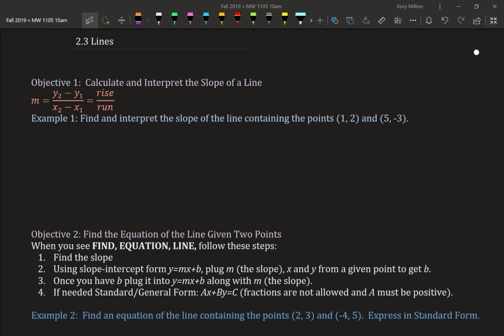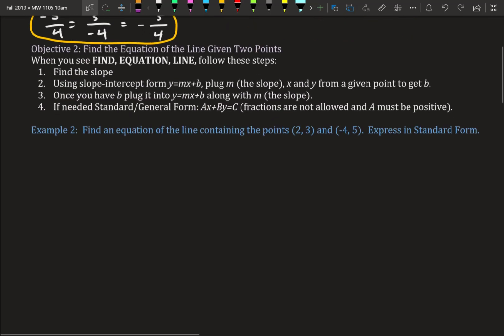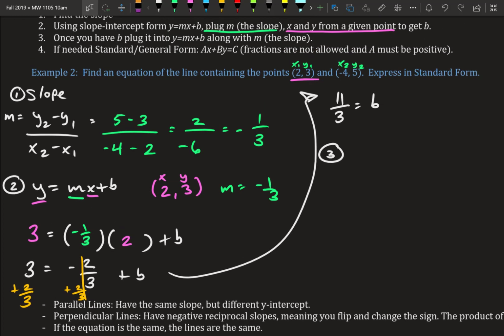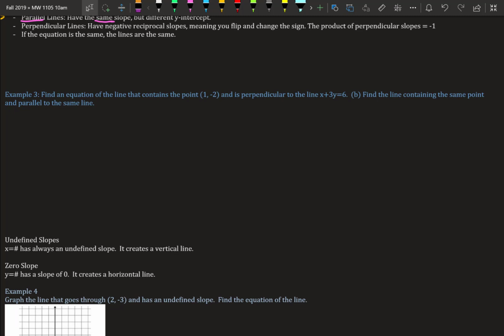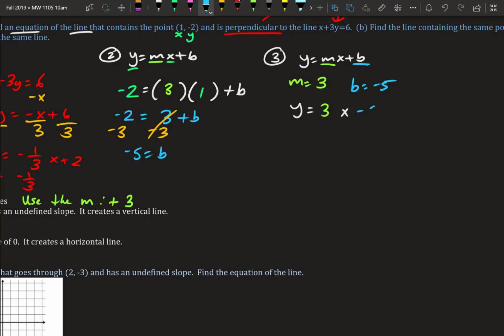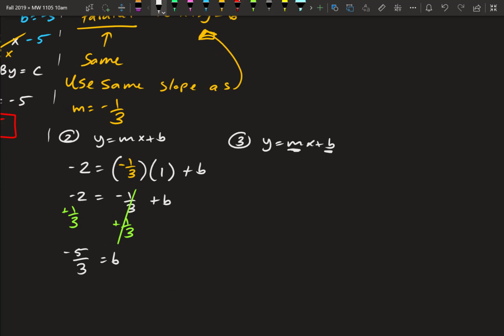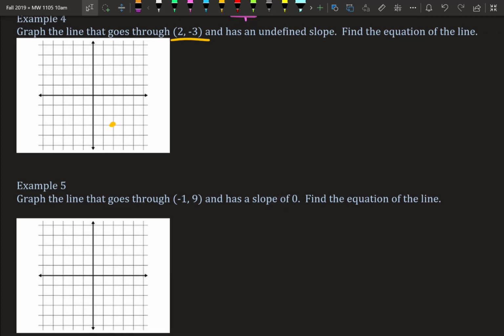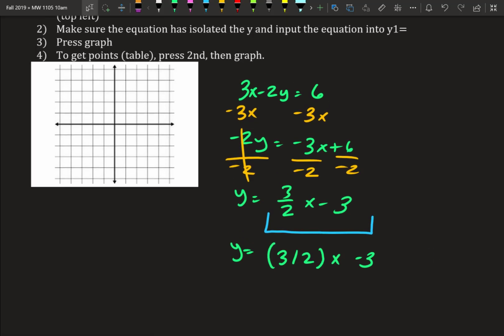2.3 Lines (1105)